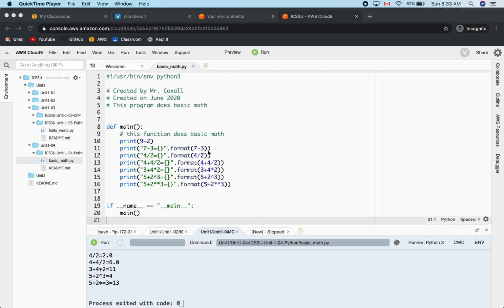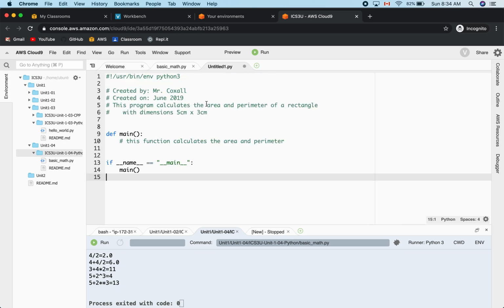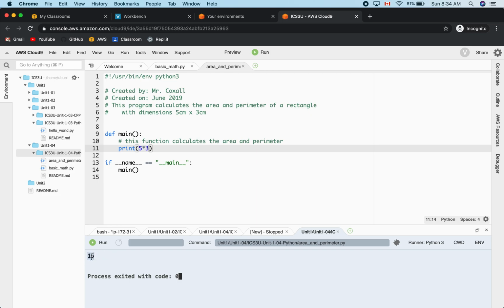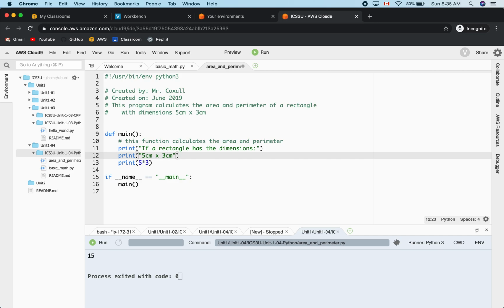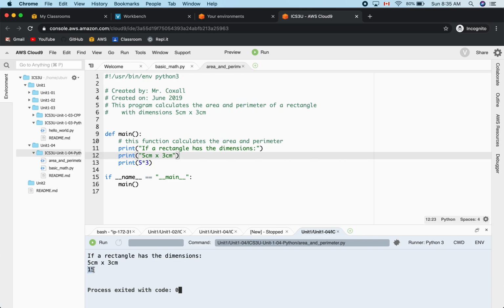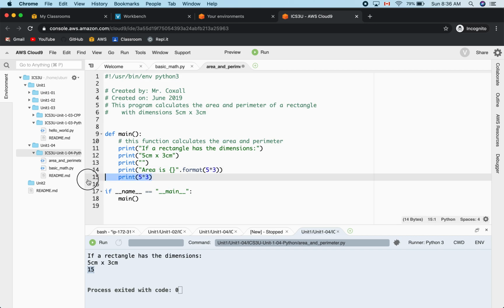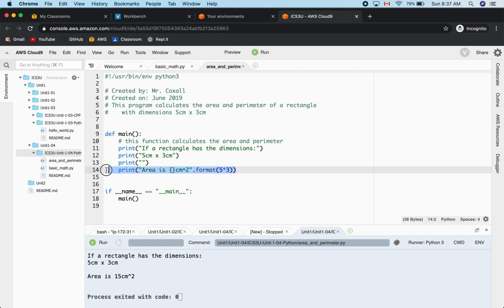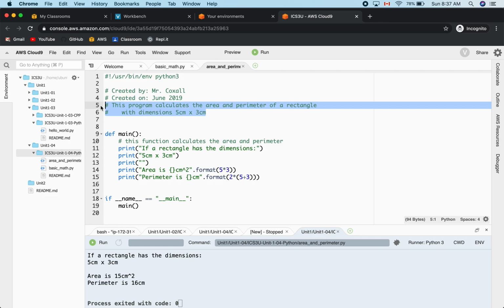Area & Perimeter of Rectangle, in Python